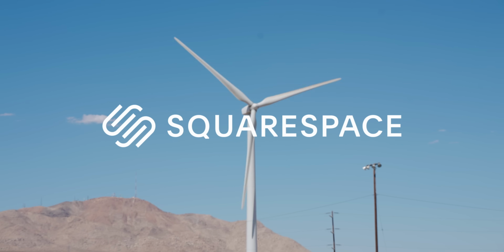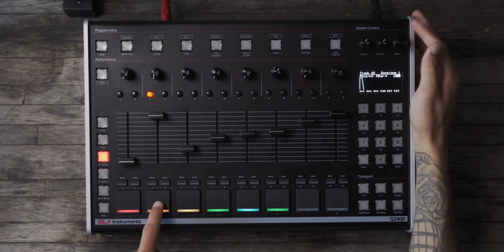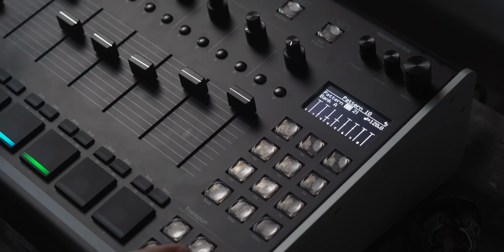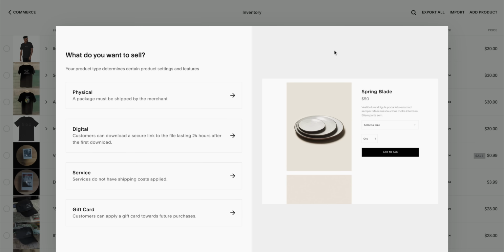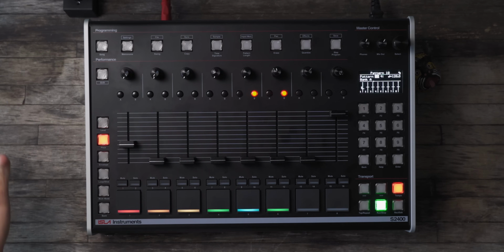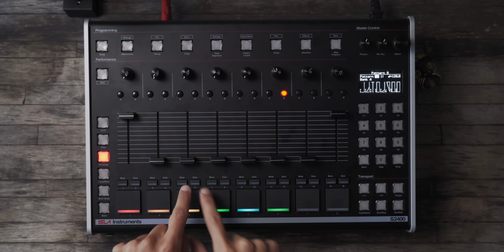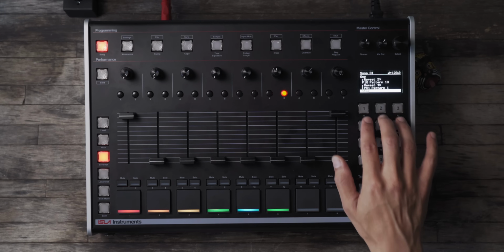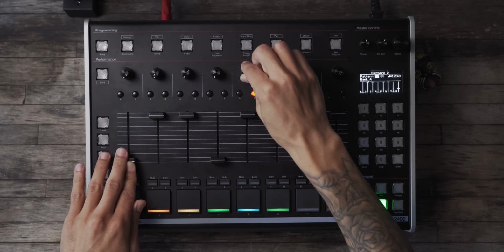S2400 Initial Thoughts // Damn It Sounds Good.. With A Catch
-- The Isla Instruments S2400 is an incredible sampler with tons of features original SP1200 owners' wouldn't have even been able to dream of. But should Isla have gone a bit further, or was the design process as refined as it should have been? At times while using this sampler I found myself scratching my head, and other times I found myself applauding its speed and workflow shortcuts. I'm sure the S2400 will be apart of my workflow for a month or more but i'm not sure how long it'll last until i switch it out for another sampler, or... simpler (get it?)

00:00 Why i Didn't buy one immediately
01:26 S2400 Workflow and making a beat
11:00 Squarespace
12:30 S2400 Cons
17:20 These buttons suck
18:30 Build Quality
19:03 Song Mode is... interesting
21:36 S2400 Pros
23:46 Final Thoughts and Jam

**20% of all merch profit go to different non-profits fighting global warming🐋**

BTC - bc1qmk0dguyut8m94a069axktgfxda3zal8ztqh0q0
ETH - 0xA9102B8Ab029fE6C156f8b9d5CE098EEB9431a63
USDC - 0xA9102B8Ab029fE6C156f8b9d5CE098EEB9431a63